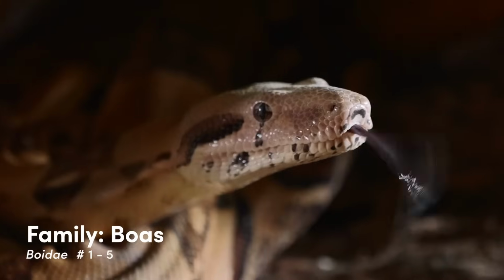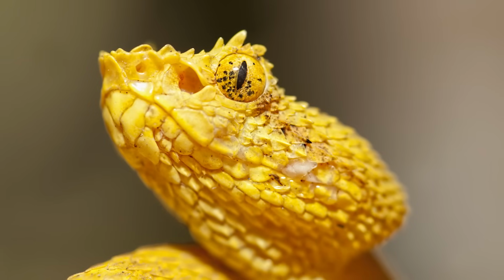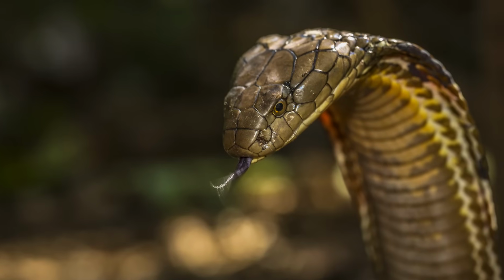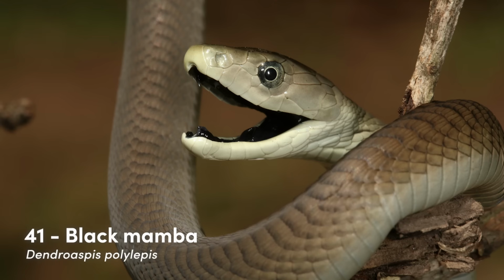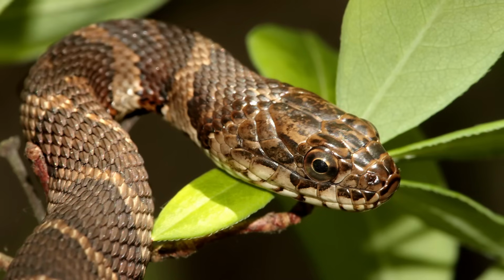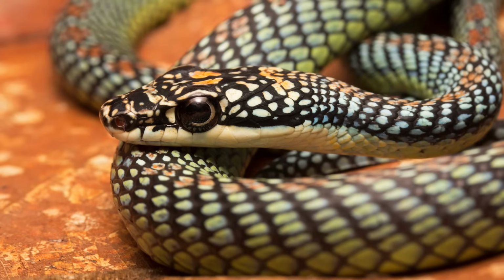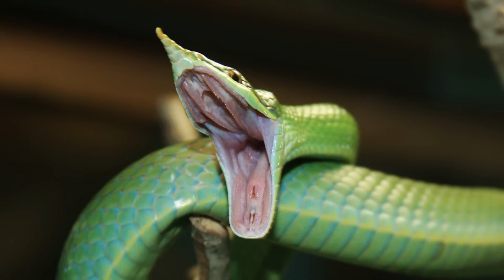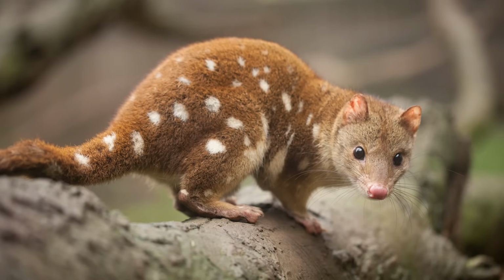100 Species of Snake (Sorted By Family/Subfamily)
Snakes are some of the most colourful and interesting animals on the planet. In total, there are 18 families, over 500 genera and almost 4,000 species of snake including boas, pythons, vipers, elapids, typical snakes and blind snakes. In this guide, we'll explore an array of colourful and interesting snakes including a quick overview of the most common families and the most weird and wonderful species including the elephant trunk snake and the blind snake.

More rabbit holes to dive into!

00:30 Boas (Green anaconda, Emerald tree boa, Javelin sand boa…)
02:19 Dwarf boas (Panamanian dwarf boa)
02:27 Pythons (Burmese python, Green tree python, Black-headed python…)
04:11 Pit vipers (Eyelash pit viper, Beautiful pit viper, Rattlesnakes…)
07:00 True/Pitless vipers (Bush viper, Horned adders, Spider-tailed viper...)
08:39 Elapids & Cobras (King cobra, Red spitting cobra, Rinkhals…)
10:33 Coral snakes (Eastern coral snake, Blue Malaysian coral snake…)
11:52 Sea snakes/kraits (Banded sea krait, Yellow-bellied sea snake…)
13:12 Other Elapids (Black mamba, King brown, Desert death adder…)
16:00 Typical snakes & Natricinae (Garter snake, Water snake…)
18:06 Dipsadinae (Worm snake, Neotropical snail-eater, Giant false viper…)
21:15 Ahaetuliinae (Whipsnake, Flying snake, Beautiful bronzeback…)
23:07 Colubrinae (Mangrove snake, Honduran milk snake…)
24:56 Rat snakes (Japanese rat snake, Rhinoceros rat snake & Corn snake…)
27:31 Remaining Families (Elephant trunk snake & Brahminy blind snake…)

Media & Attribution
All footage is used under licence from Storyblocks. All images are used under license from Shutterstock.com. Below is a Google Doc containing each section with the photographers' names. Thank you to everyone who makes their work available for use. Covering all of the wonderful species in these videos would not be possible without your incredible work.

Listed below are the sources used to create the video.

Why do Eyelash Pitvipers have Eyelashes?
Why is the King Cobra genus monotypic?
What are the effects of Cytotoxins?
What is a burrowing snake?
What colour is the Tschudi's False Coral Snake?
Why do rhinoceros rat snakes have a horn?

About:
Videos Exploring The Animal Kingdom & The Natural World

Educational content about the most fascinating elements of our planet and the study surrounding them. Current content includes:

Relatives | A series exploring the most fascinating families in the animal kingdom
How Animals Work | A series exploring animal behaviour, ecology, biology and more

There is currently no upload schedule so please consider turning on all notifications to be notified when a new video is released. Thanks!